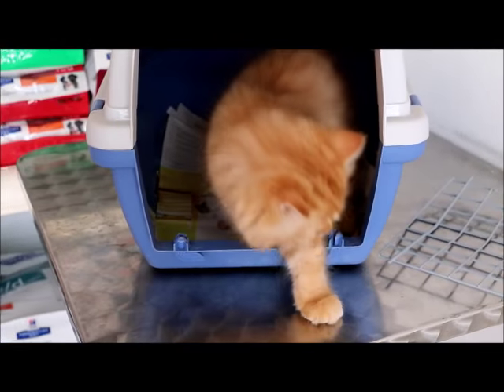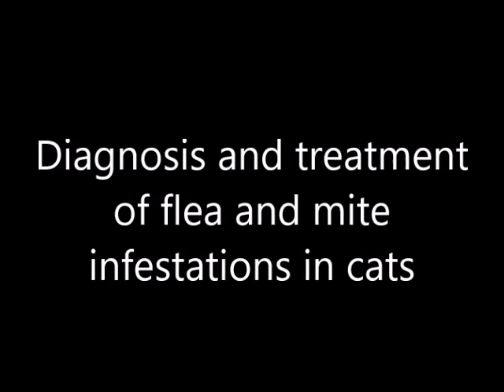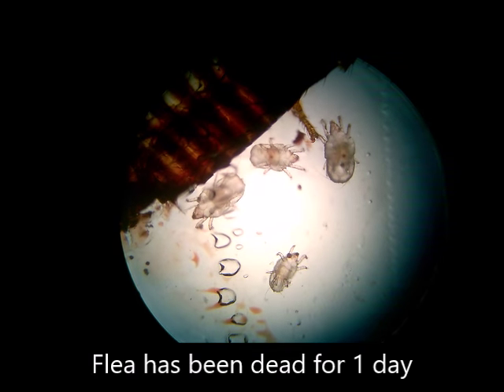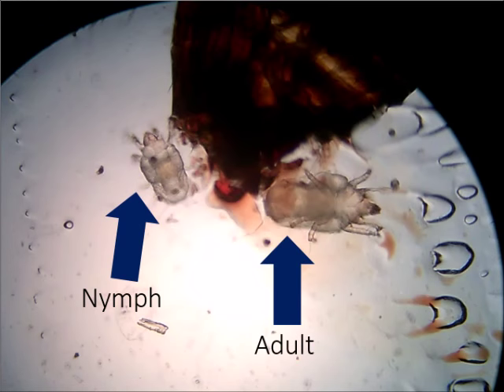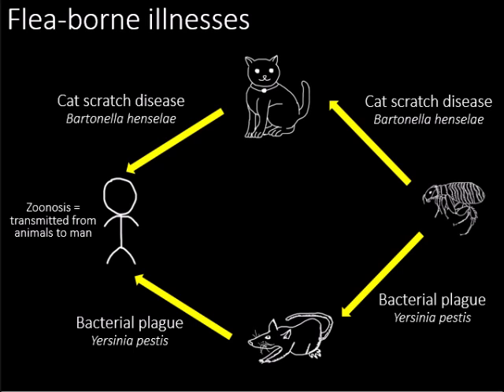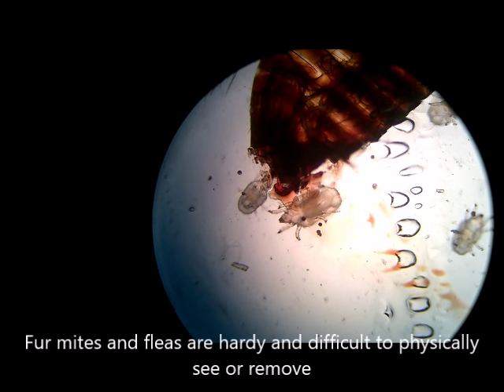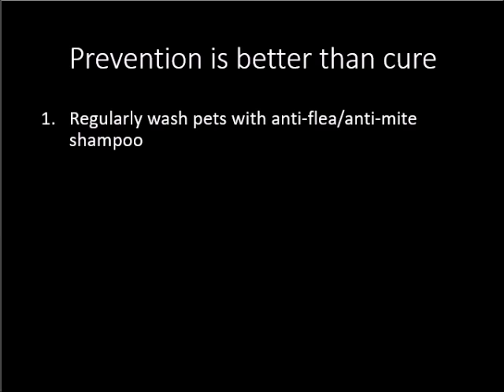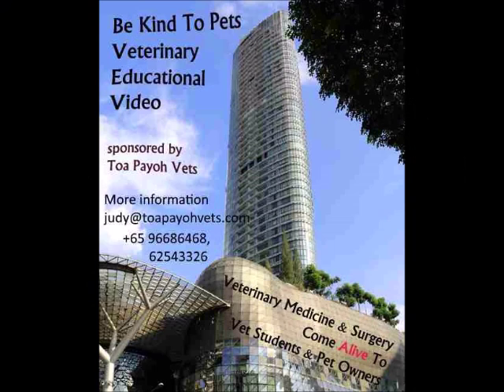Final Video: Fleas and mites in cats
Fleas in a kitten.